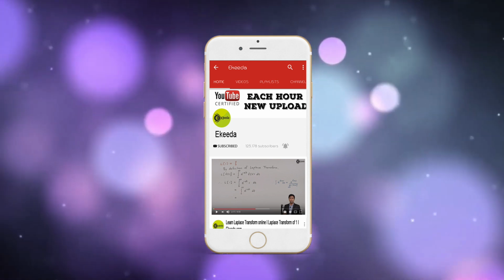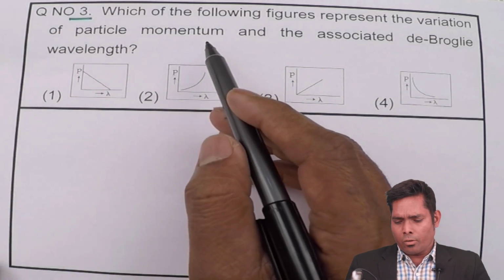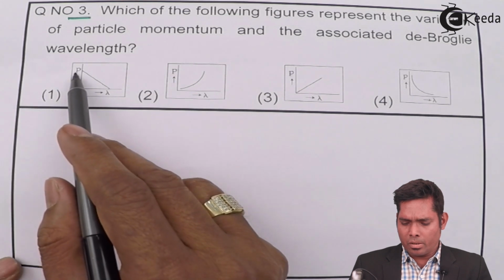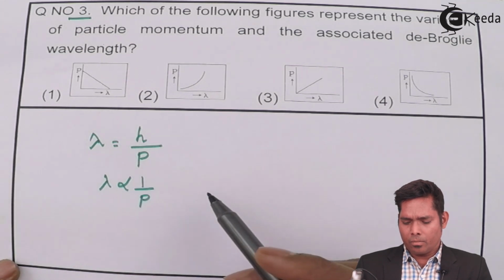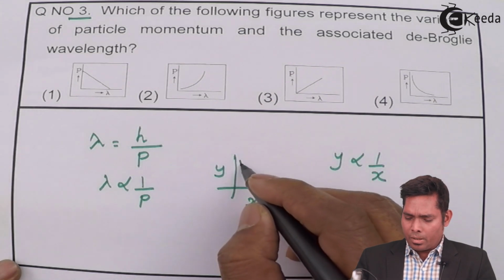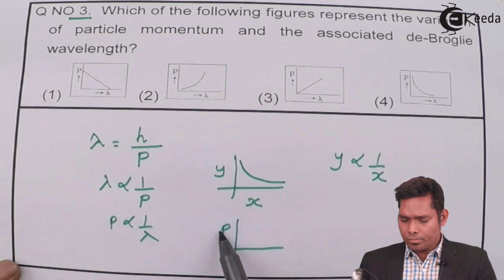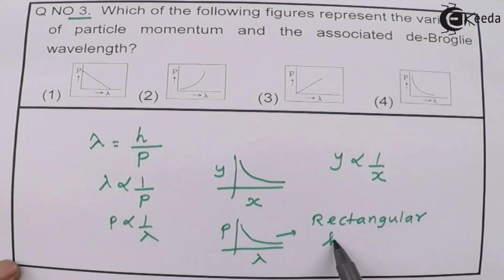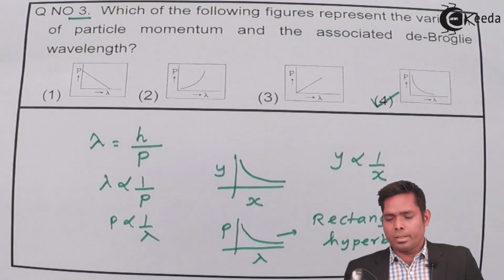NEET 2015 Physics Paper Solution - Question 3 - NEET Physics Paper Video Solution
Happy Learning : )